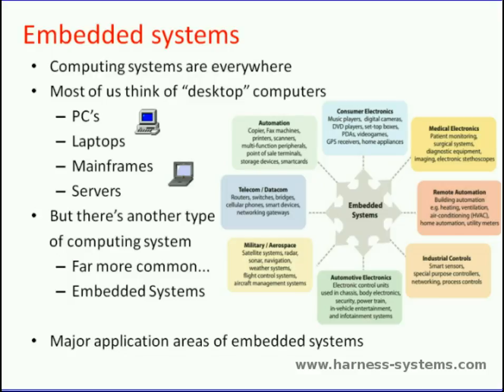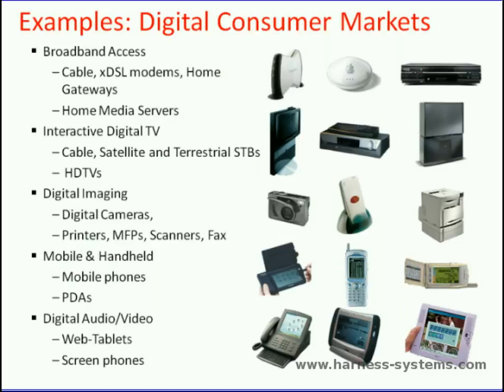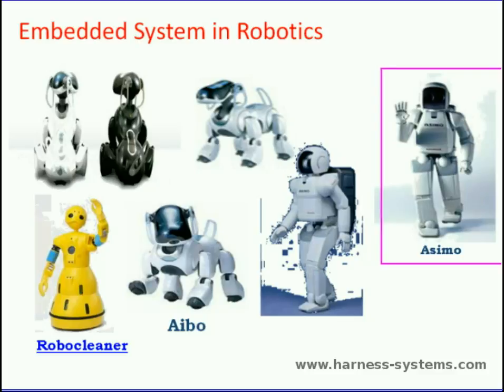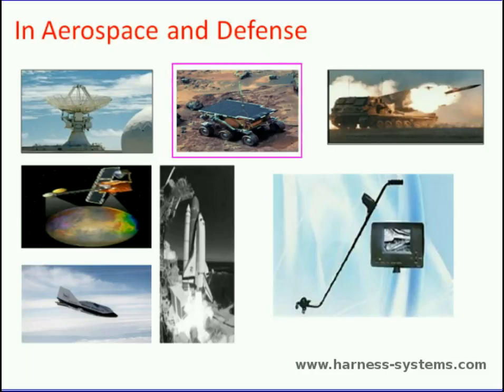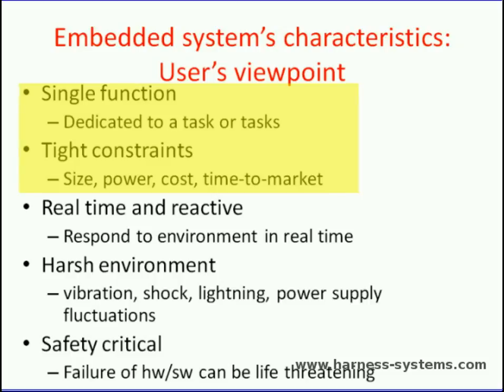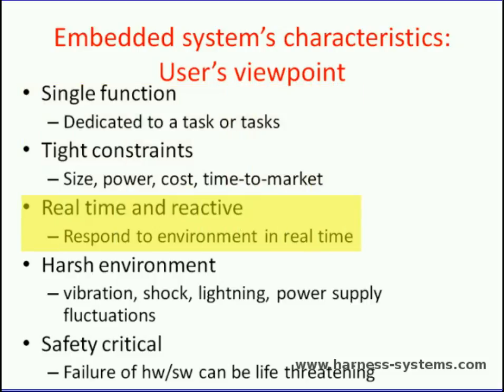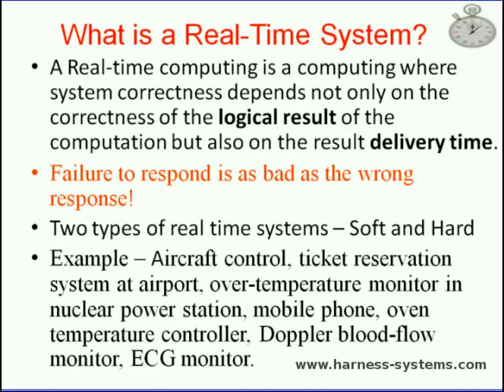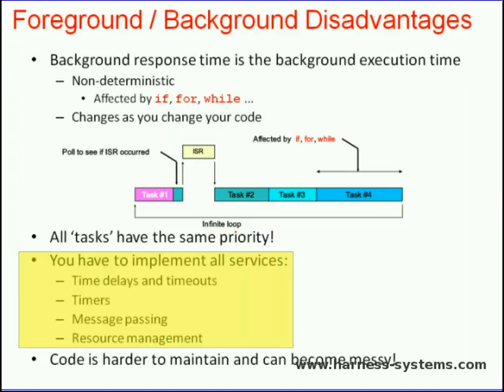Introduction to Embedded Systems